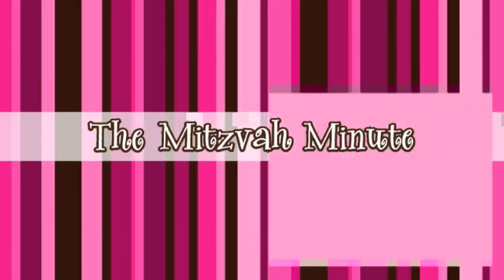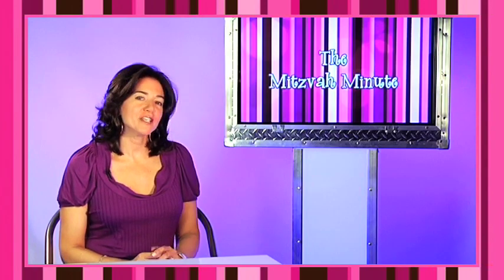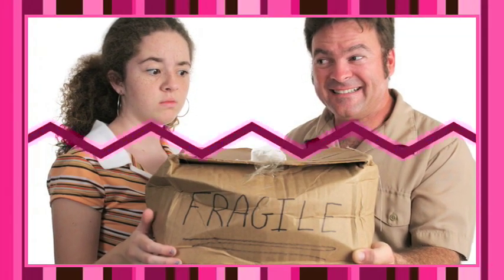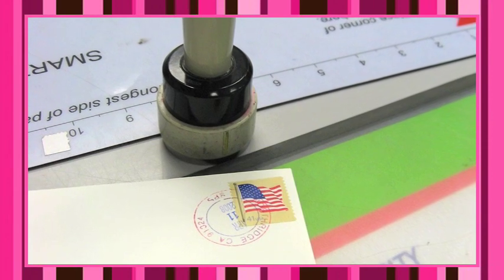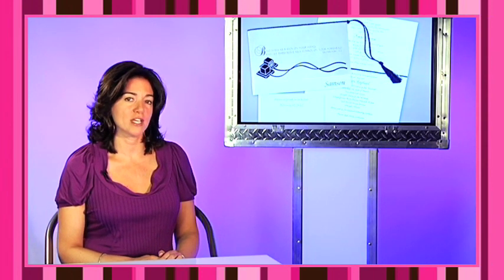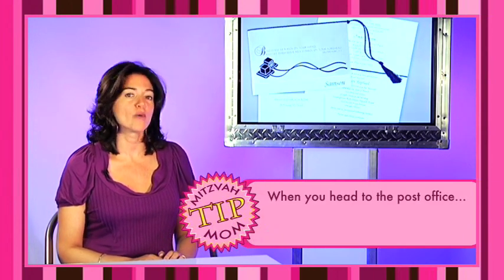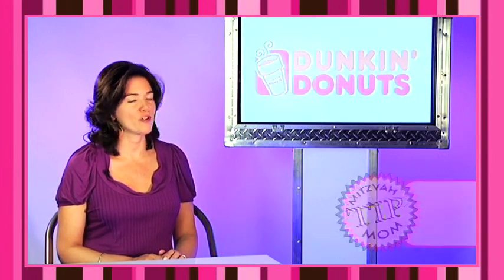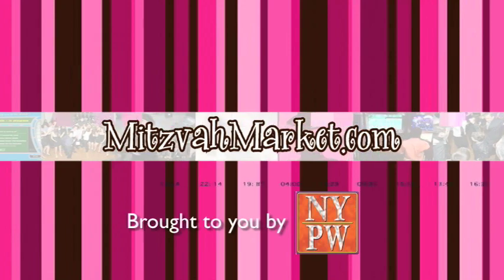The Mitzvah Minute Episode 2: Mailing Invitations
The Mitzvah Minute delivers a news-style tip and trend from the Bar/Bat Mitzvah industry and is produced by Simphonic Media. SimphonicMedia.com